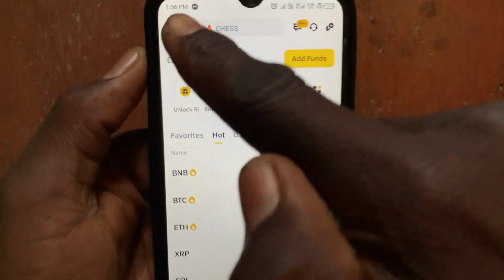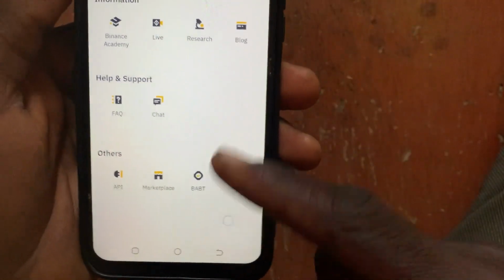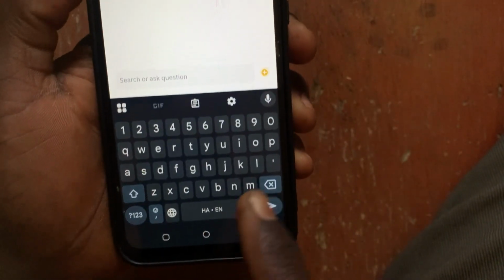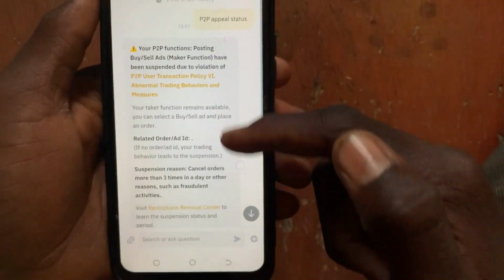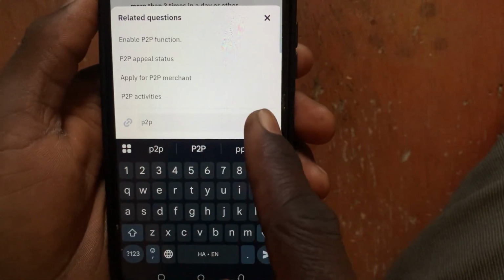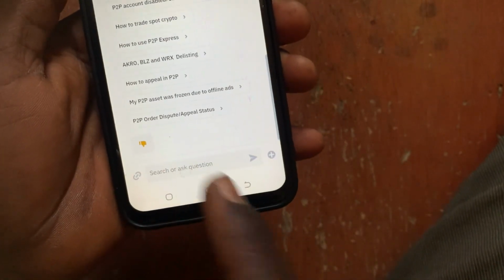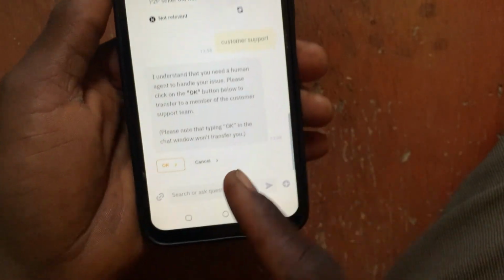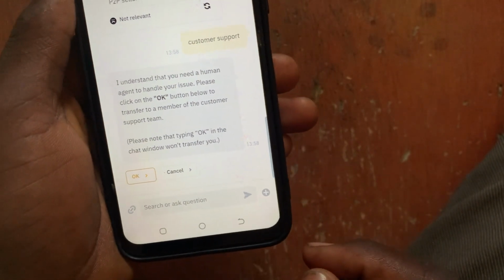How To Contact With Customer Support Of Binance !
How To Contact With Customer Support Of Binance – Step-by-Step Guide
Are you having issues with your Binance account and need help from Binance support? In this video, I'll show you exactly how to contact Binance customer support and get your issues resolved quickly. Whether you're struggling with account verification, withdrawals, or security concerns, knowing how to contact Binance support can save you a lot of time.

You'll learn how to contact Binance live chat, how to chat with Binance support, and how to reach Binance support for fast assistance. Binance offers multiple ways to get help, including the Binance help center, Binance live chat, and direct support through the Binance customer service team.

If you're searching for how to contact Binance customer care, how to contact Binance customer support 2025, or even how to get in touch with Binance customer care number, this video provides all the details you need. I’ll also explain how to contact Binance customer support 2025 and the best ways to contact Binance support for faster responses.

Watch now to find out how to reach Binance support and how to chat with Binance support to solve any issue you might have with your account!